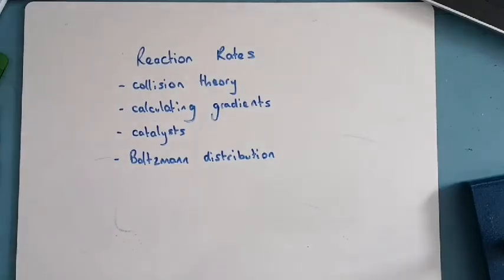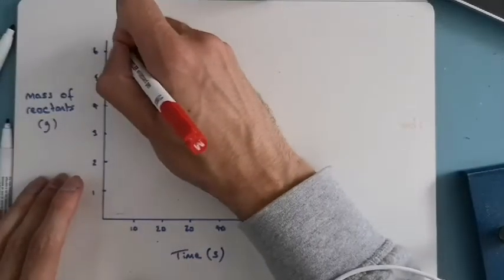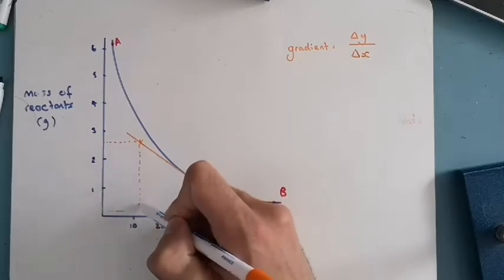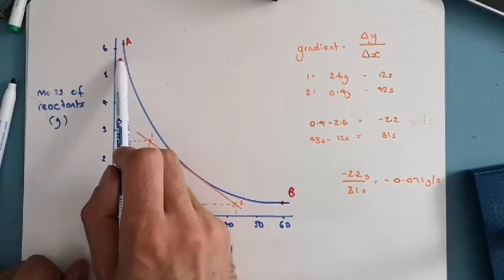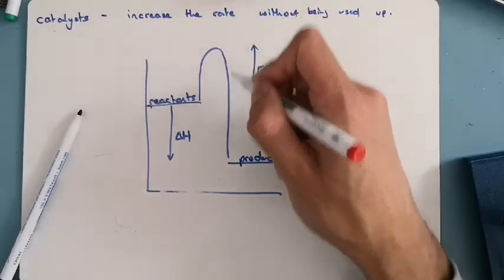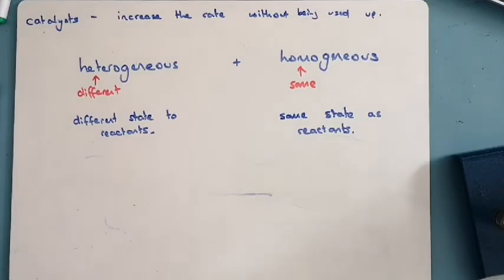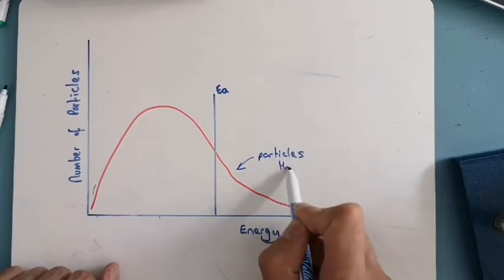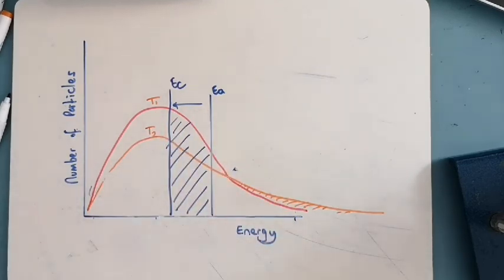Rates of Reaction